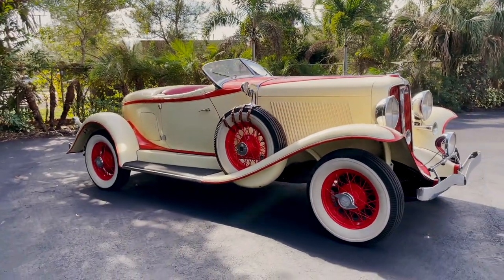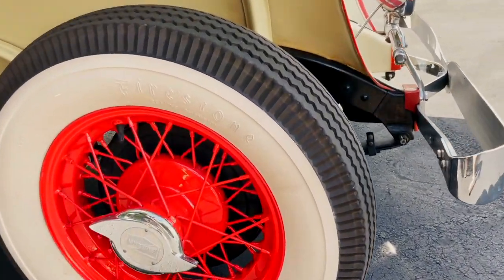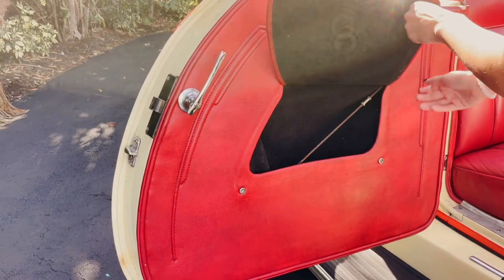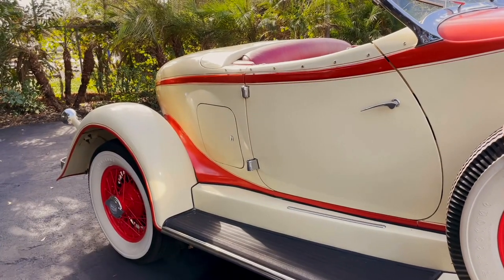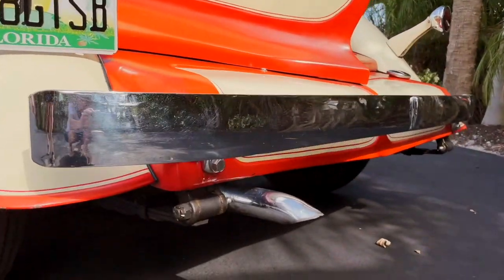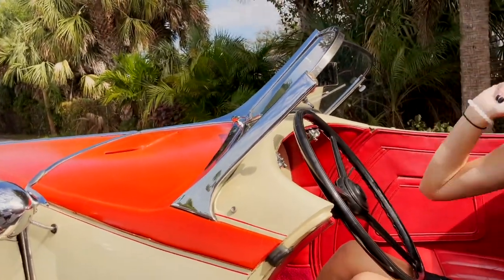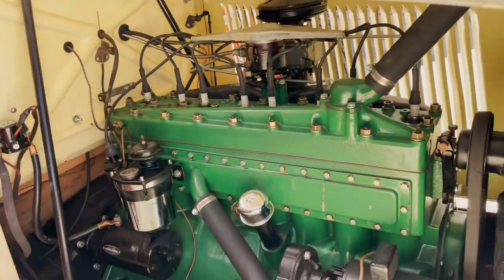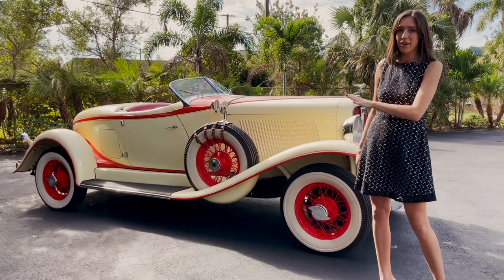1933 Auburn 8-101A Boattail Speedster - Beautiful Restoration of a Solid Original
Welcome back to Autohaus of Naples! Today Haley is showcasing our beautiful 1933 Auburn...